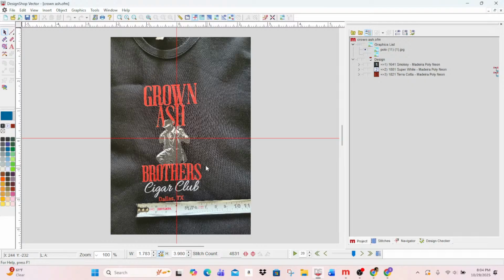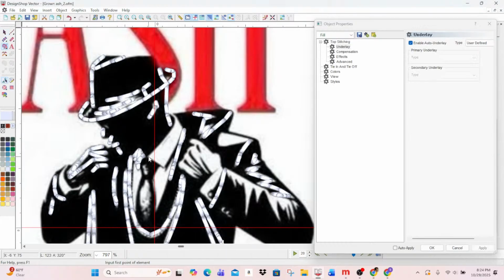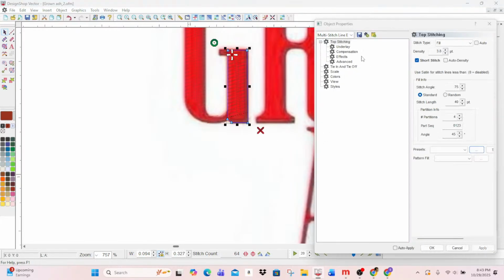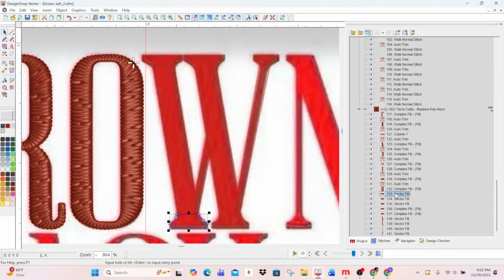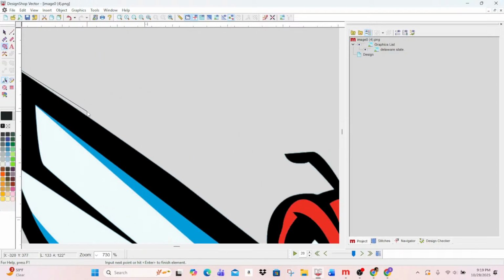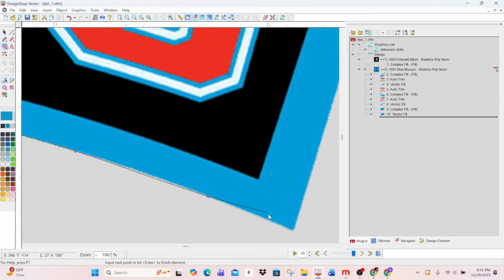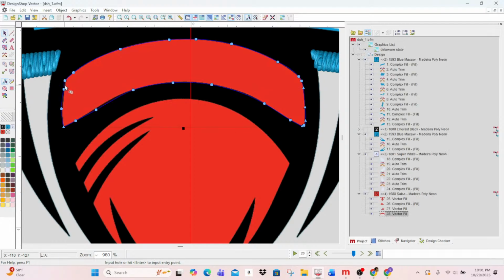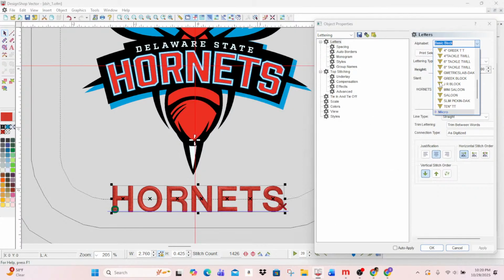DIGITIZE A LOGO WITH ME: DesignShop Software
Hi Everyone!

I (think) I have finally found a software to screenshare while I work.  Hopefully this will go well and it will give me an opportunity to share with everyone how I digitize different logos.

History:  I started digitizing in 2019 with a single needle embroidery machine.  I am self taught (with the help of watching Melco YouTube videos and trial and error). In 2020 I purchased my Melco embroidery machine and started GailPDesigns.  I created a video about the differences in the two machines.

If you have any questions please ask by typing those in the chat or comments below the videos. I will do my best to create videos as I come across hacks or information that I learned a long the way.